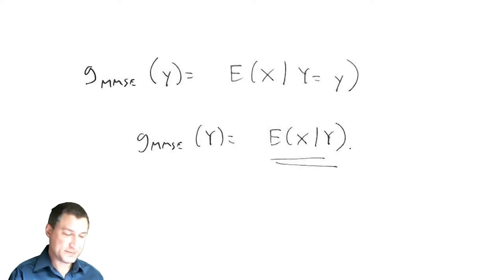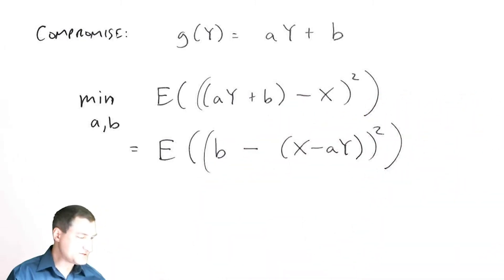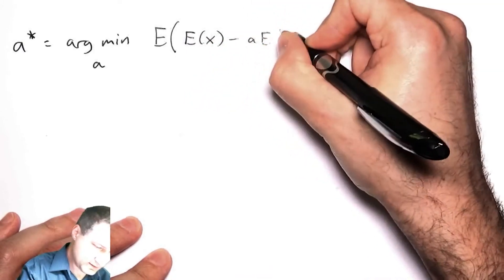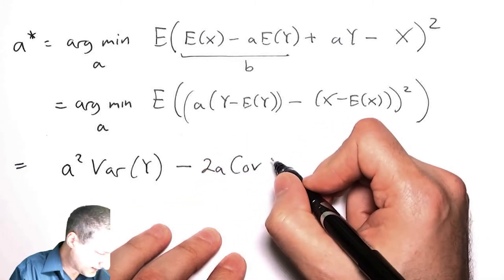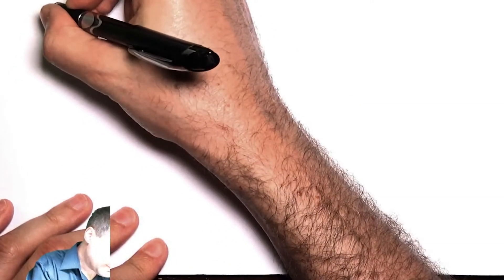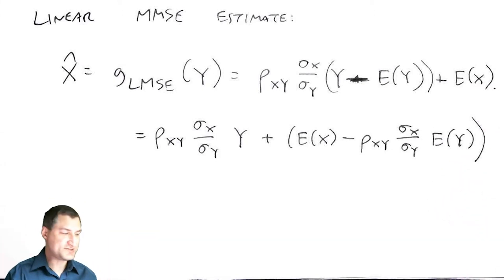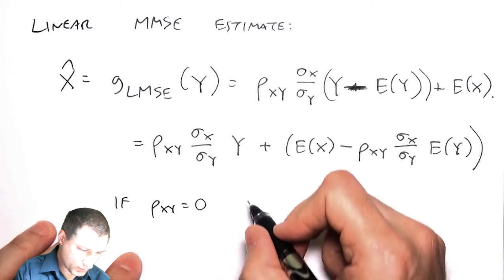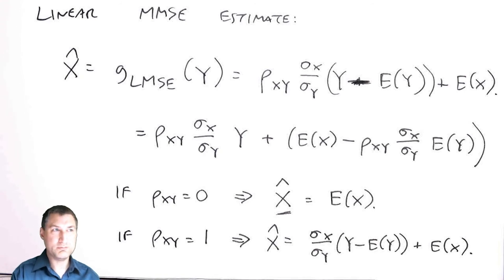PB68: Linear Minimum Mean-Square Estimation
Linear Minimum Mean-Square Estimation